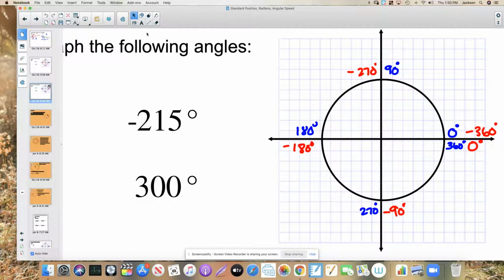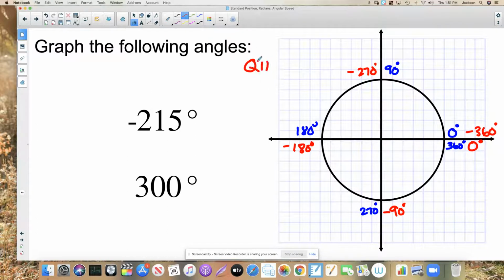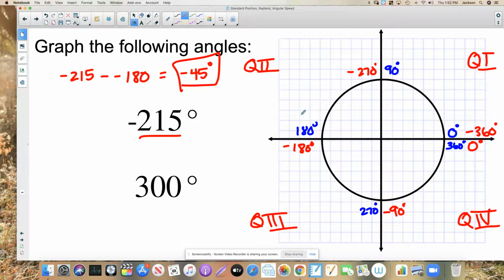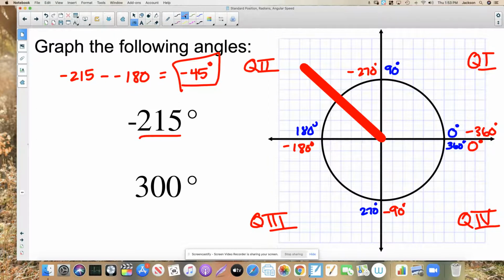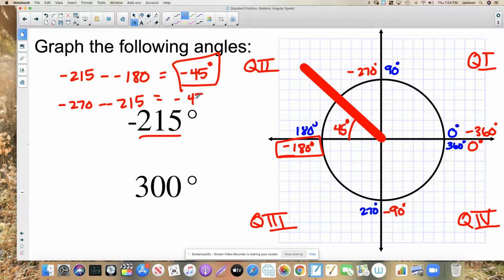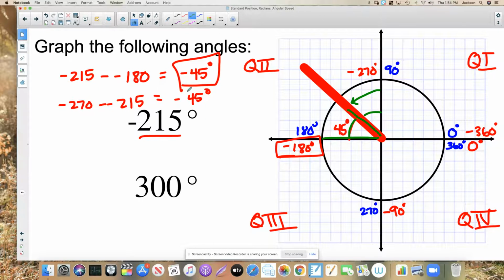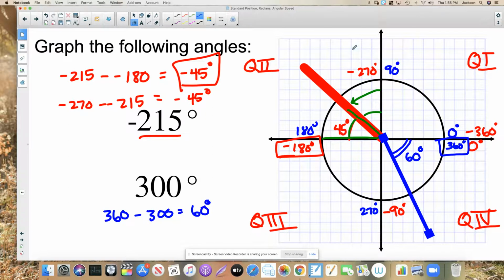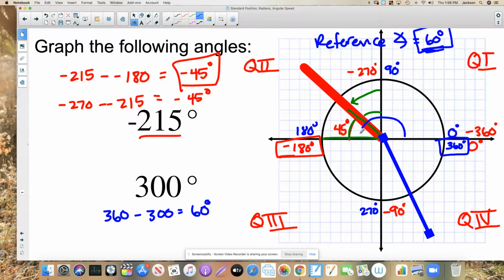Graphing Angles in Standard Position: Example #2